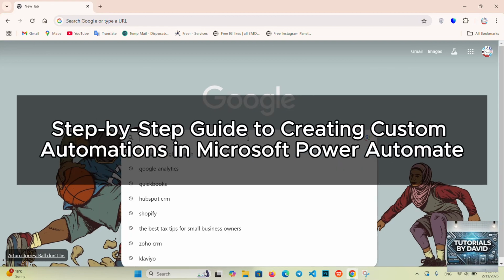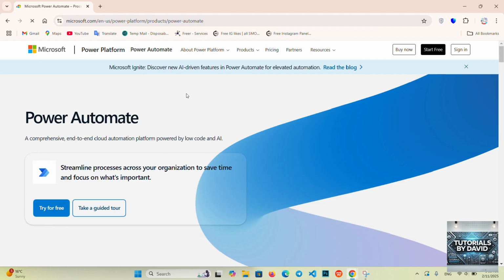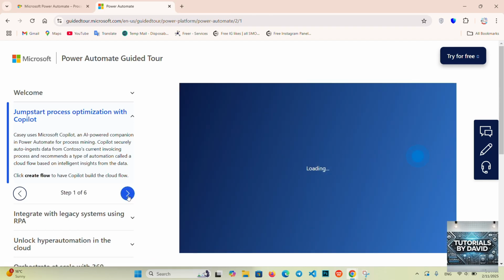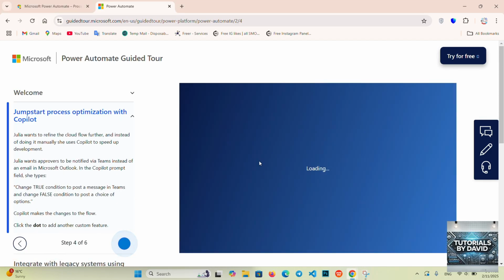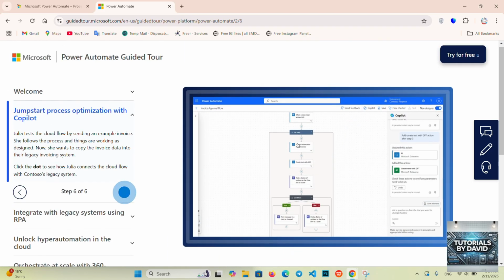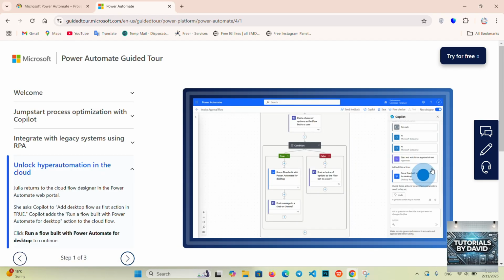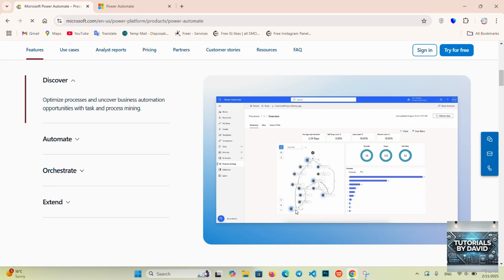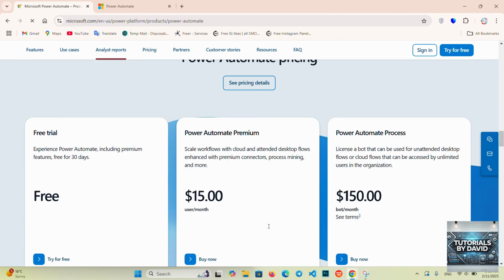Step-by-Step Guide To Creating Custom Automations In 2026 (How To Guide)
⚙️⚡ Step-by-Step Guide to Creating Custom Automations in 2026!

💡 Want to Save Time and Boost Productivity? Here’s How to Set Up Custom Automations!

✅ What You’ll Learn:

🟣 Choose the Right Automation Tool: Start with platforms like Zapier, Integromat, or Microsoft Power Automate for building custom workflows.

🟣 Identify Repetitive Tasks: List manual tasks that can be automated, like email responses, data entry, or file organization.

🟣 Create Trigger and Action: Set up triggers (events that start the automation) and actions (what happens when the trigger occurs) for your workflows.

🟣 Test & Optimize: Test your automation to make sure everything runs smoothly, then fine-tune based on performance and feedback.

🟣 Monitor & Maintain: Regularly check your automations for errors or changes that need updating, ensuring they stay relevant and efficient.

⚡ Takeaway: ⚡ Leverage custom automations to eliminate repetitive tasks and streamline your processes—saving time and improving efficiency in 2026!